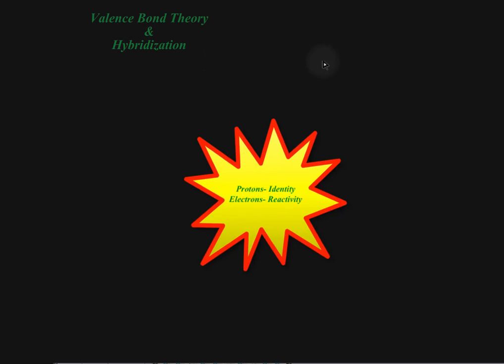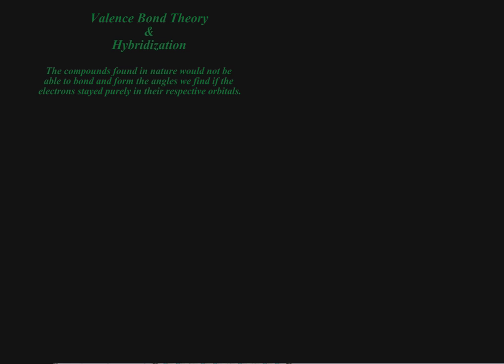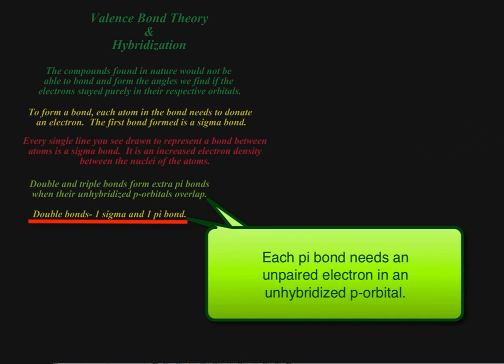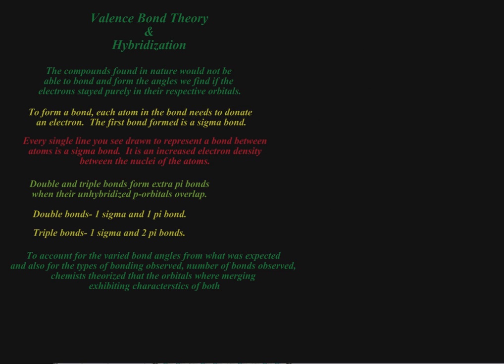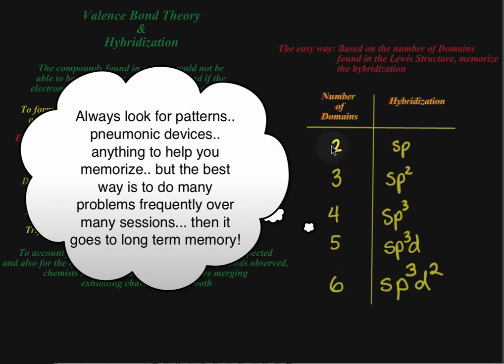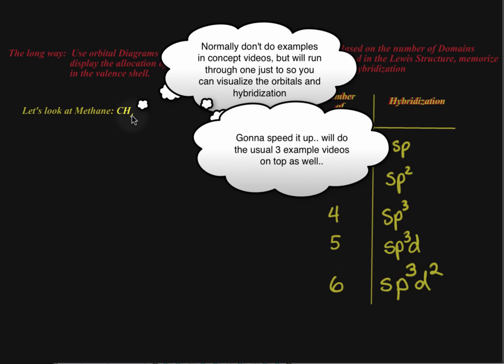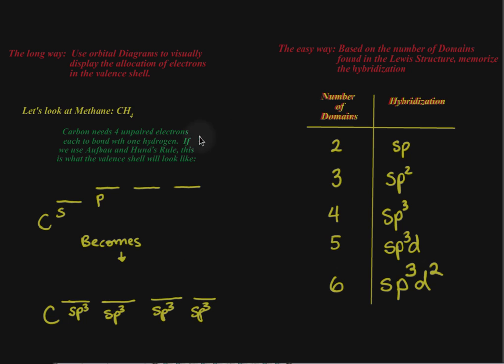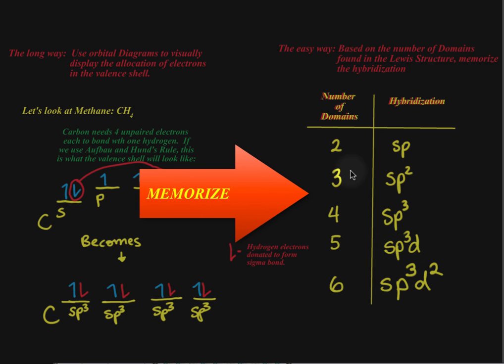[Chemistry][Chem I]-Hybridization-Concept Video